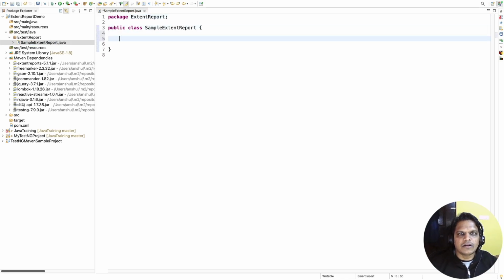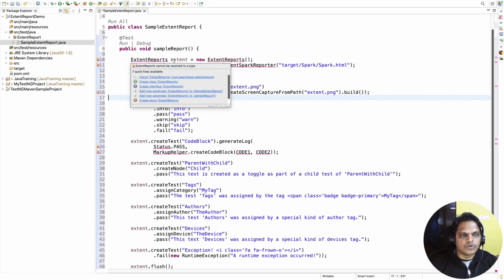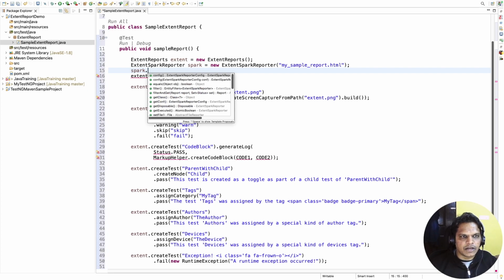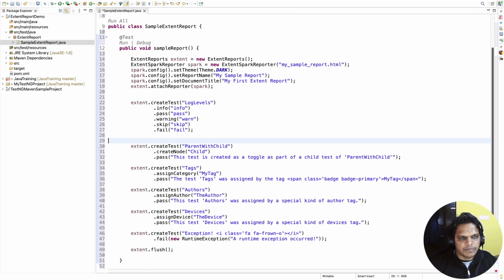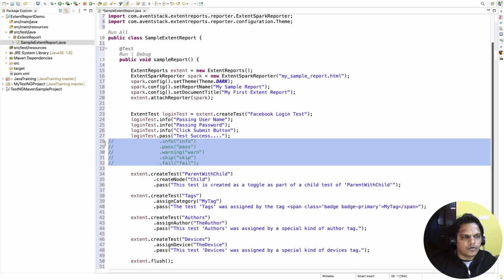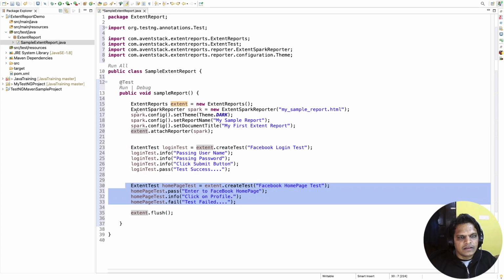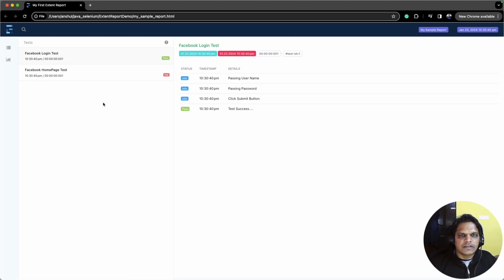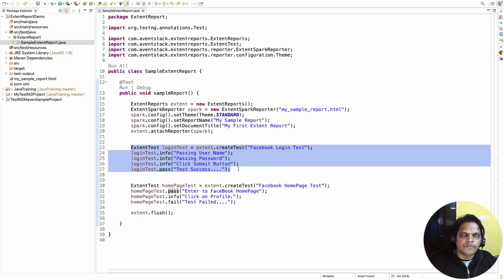TestNG - Extent Report 5 Integration | Implement Extent Report | Part 3